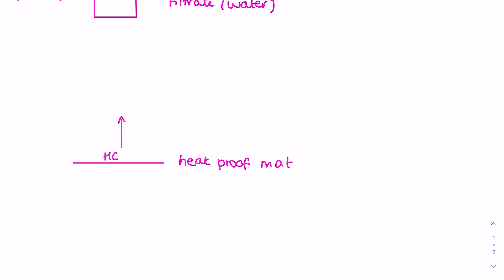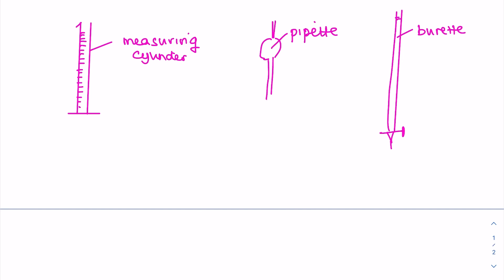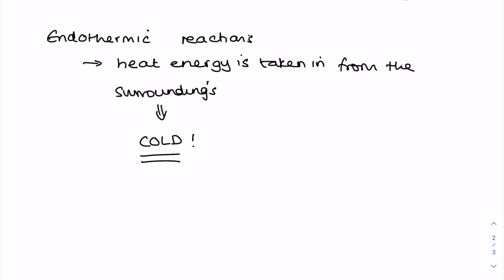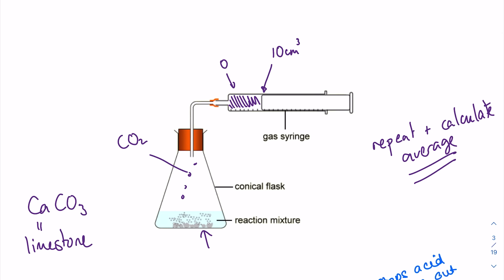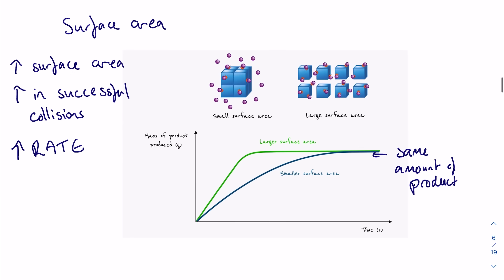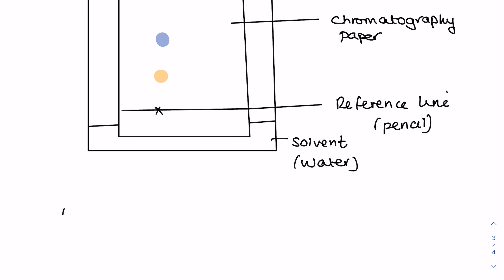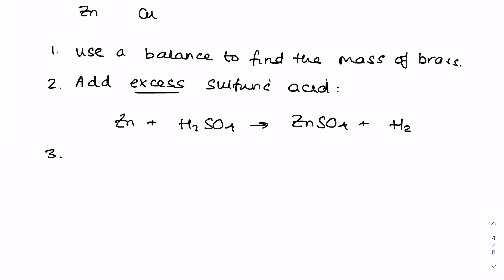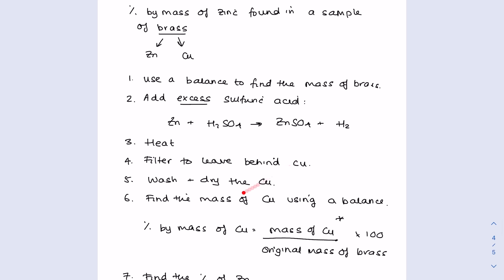Top Tips For CIE IGCSE Chemistry Alternative To Practical Paper 6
Hazel shares her top tips for getting a grade 9 in your CIE IGCSE Chemistry Alternative To Practical Paper 6.